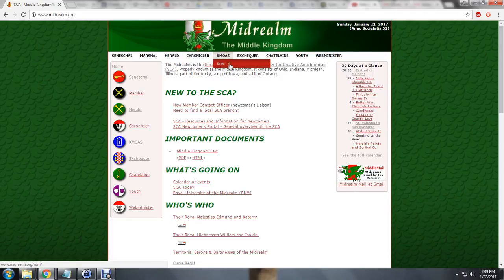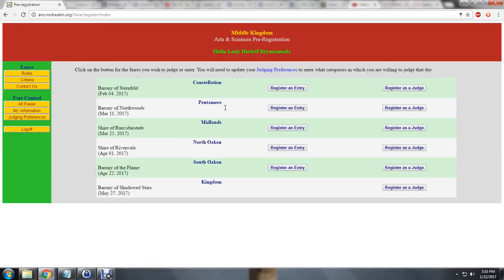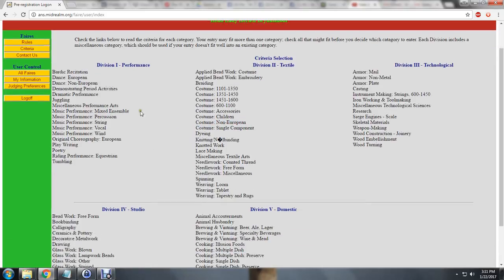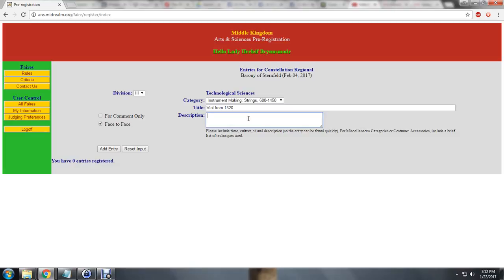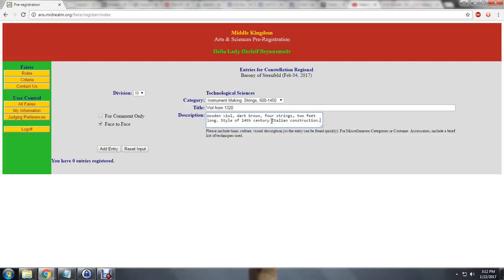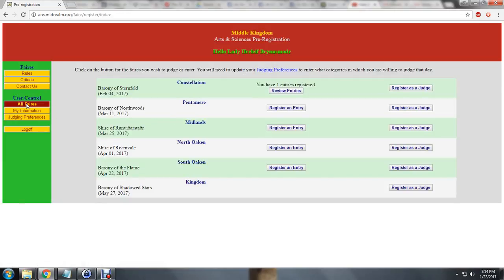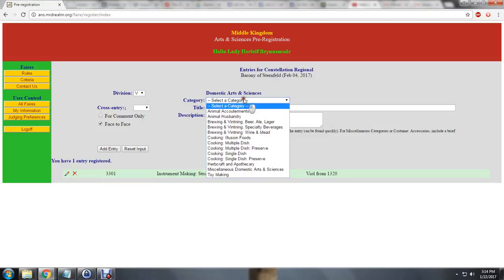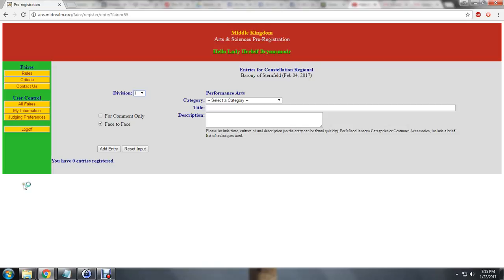Midrealm A&S Faires: Registering as an Entrant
How to navigate the Midrealm A&S Faire system to register one or more entries.